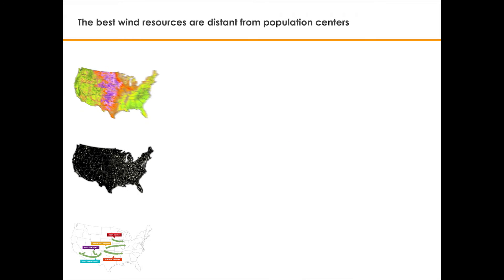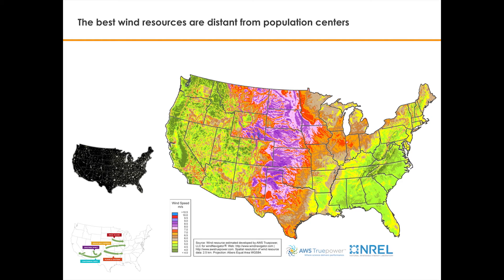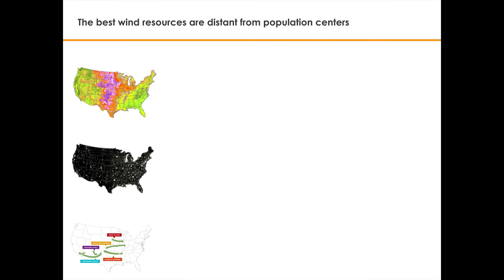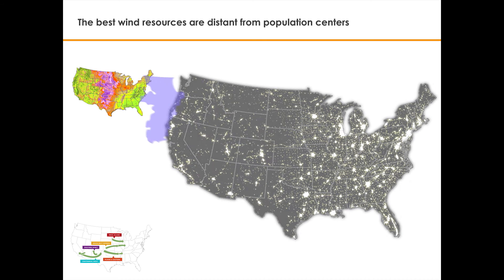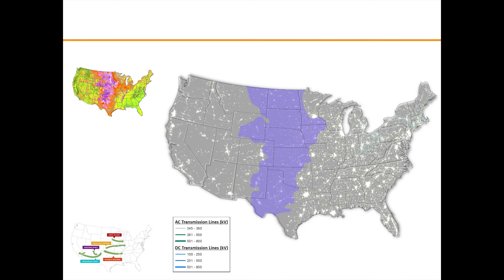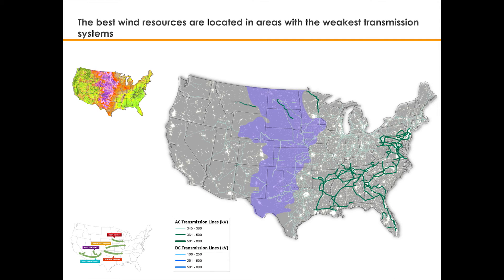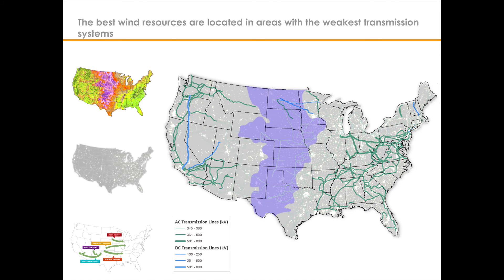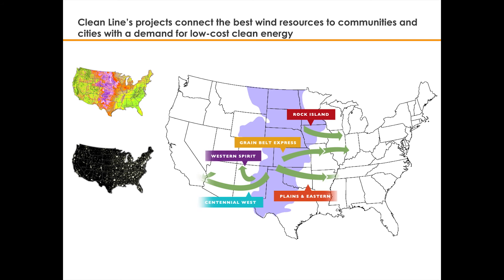Stepping Up to the Challenge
This video was created to demonstrate how the wind resources in the United States can be harnessed to provide clean power to areas that need it.